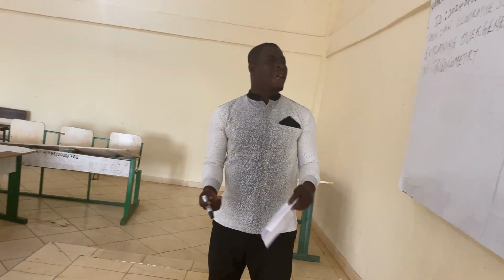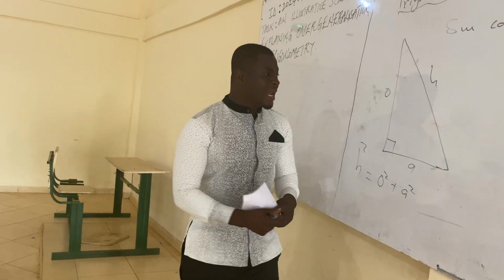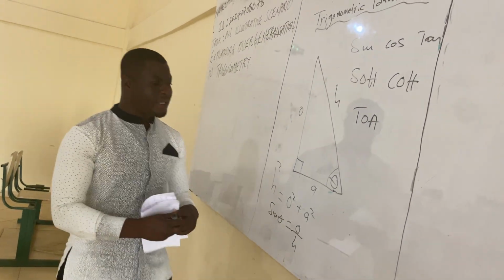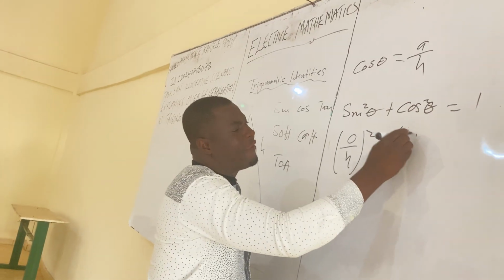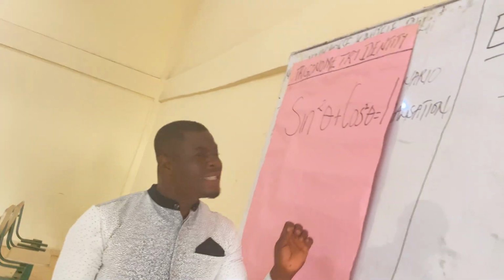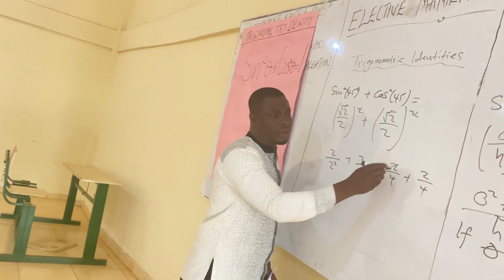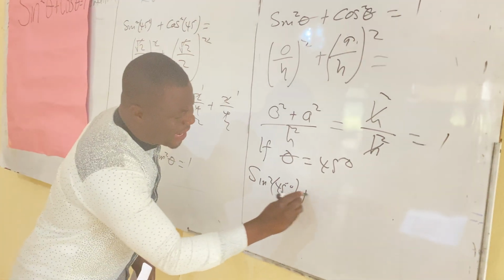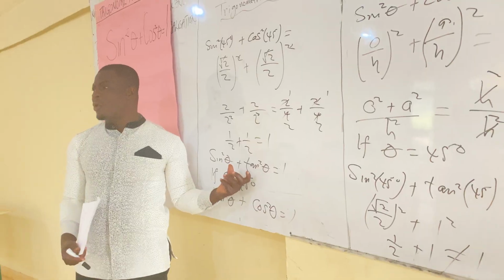Teaching overgeneralization in trigonometric